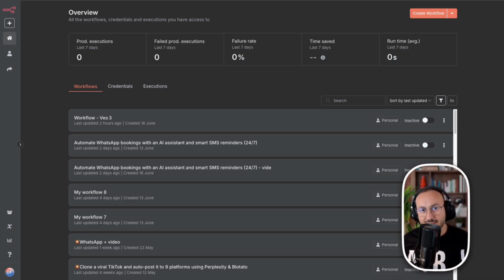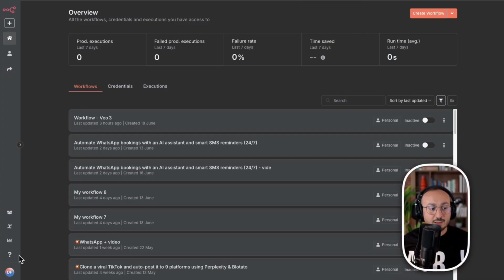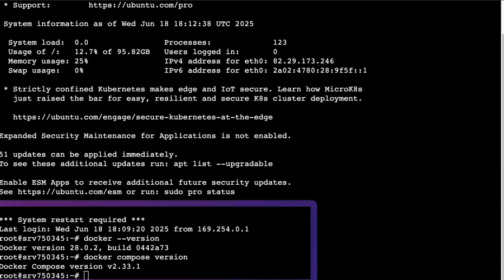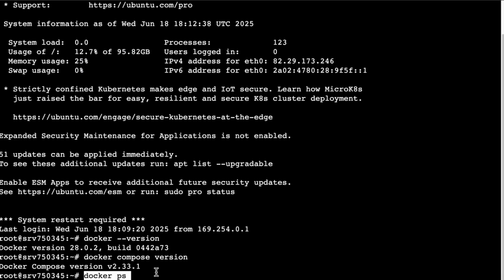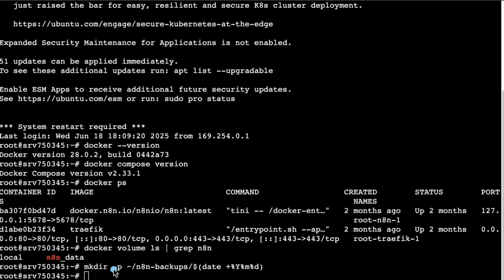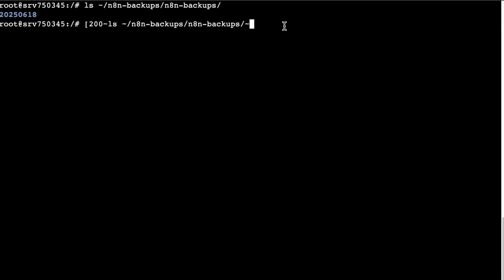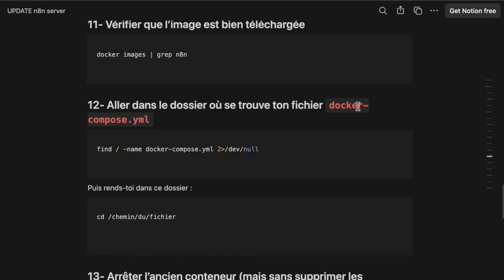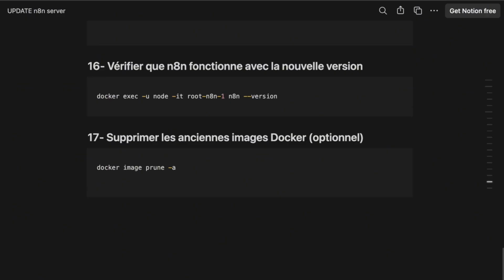The Ultimate Guide to Updating n8n to the Latest Version – Without Losing Workflows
Want to update n8n to the latest version without breaking anything?
In this step-by-step tutorial, you'll learn exactly how to safely update n8n while keeping all your workflows intact — using Docker and Docker Compose.

In this video, you’ll learn how to:
✅ Check your Docker environment
✅ Backup all your workflows
✅ Pull the latest n8n image
✅ Restart everything cleanly
✅ Make sure everything still works

Perfect for both beginners and experienced users!

⏱ VIDEO TIMESTAMPS:

00:00 - Why and how to update n8n safely
03:14 - Check if Docker and Docker Compose are installed
04:58 - Identify the correct n8n container and volume
08:34 - Backup all your workflows before updating
10:33 - Download the latest n8n image securely
12:18 - Restart and test that everything works
15:36 - Go further with advanced n8n learning